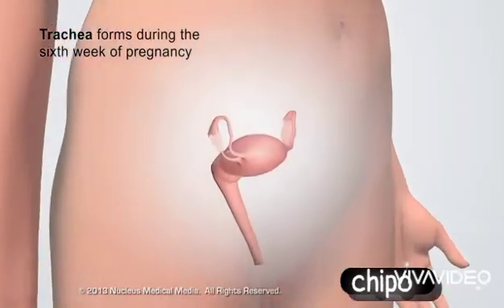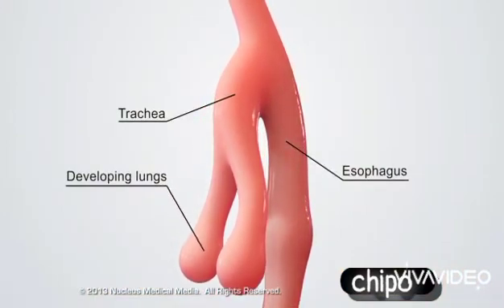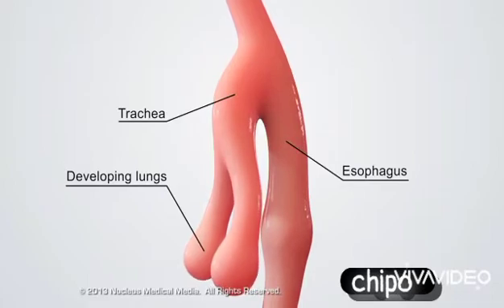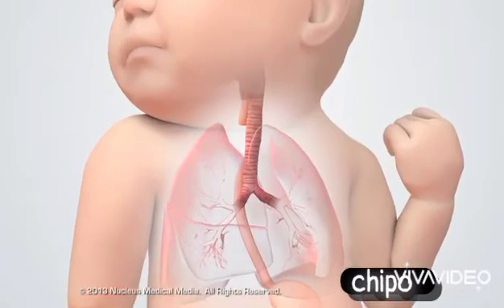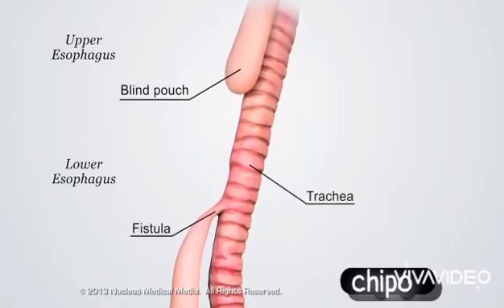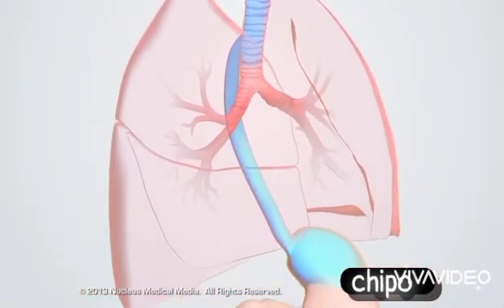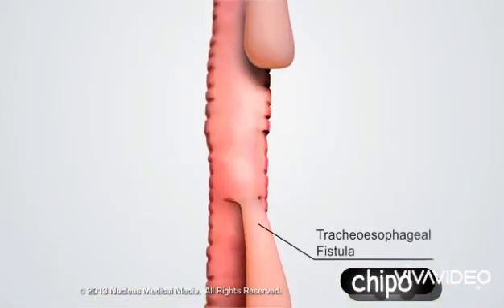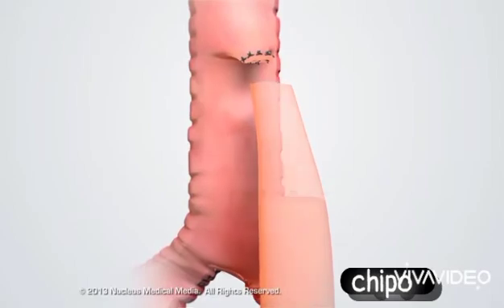Nurses Zone(documentary)-by-Chipo James Mainda=Tracheoesophageal fistula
Tracheoesophageal fistula...